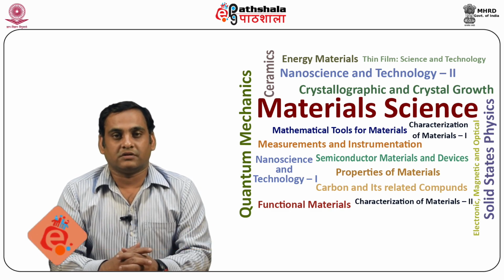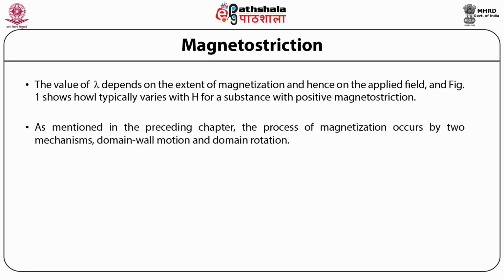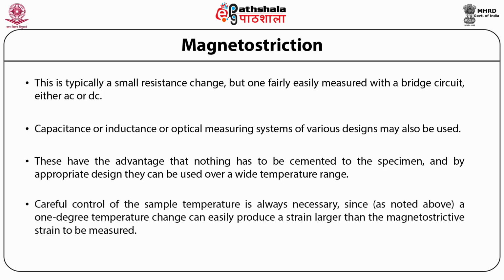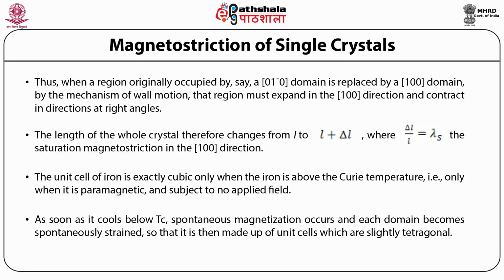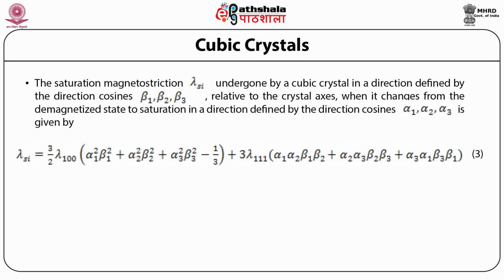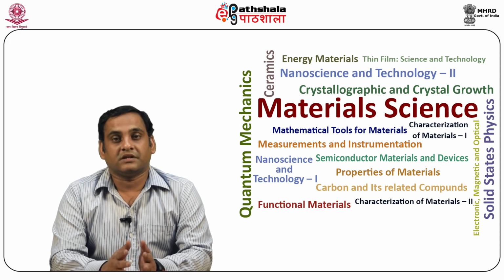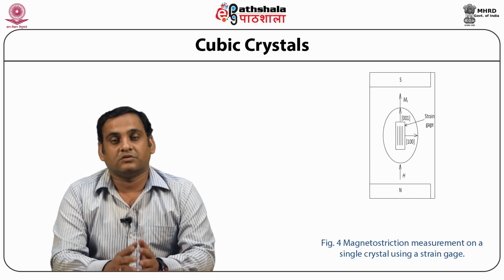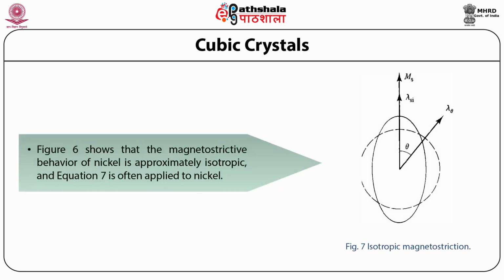Magnetic properties, Lecture 5